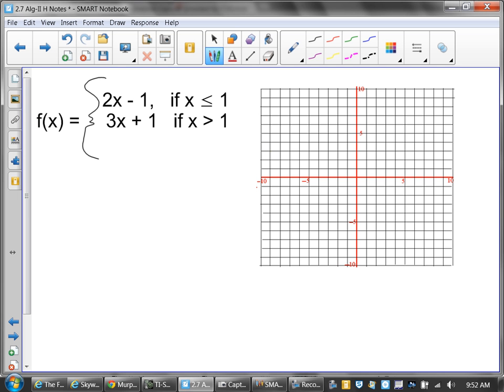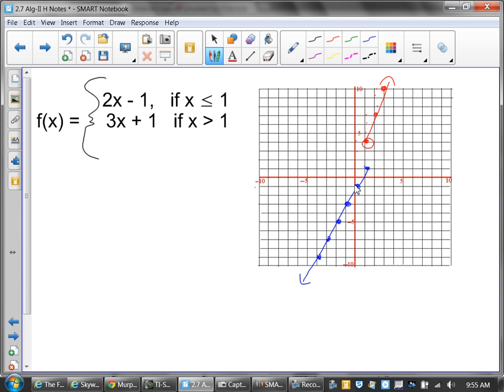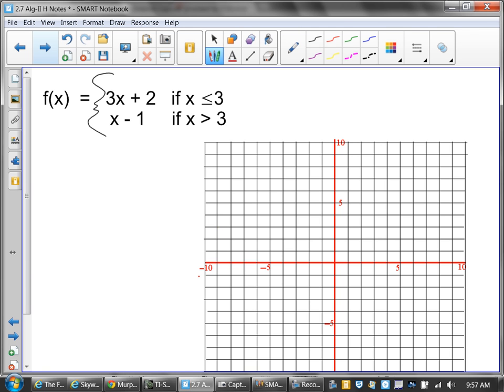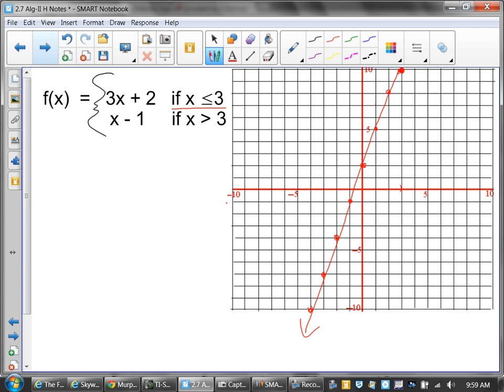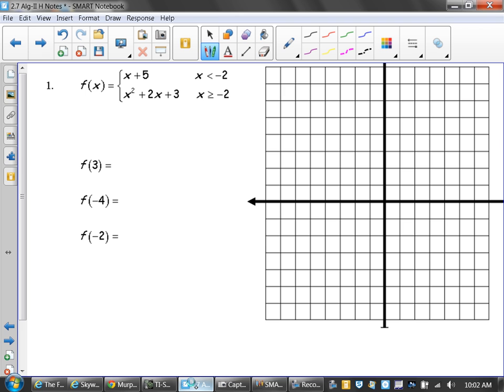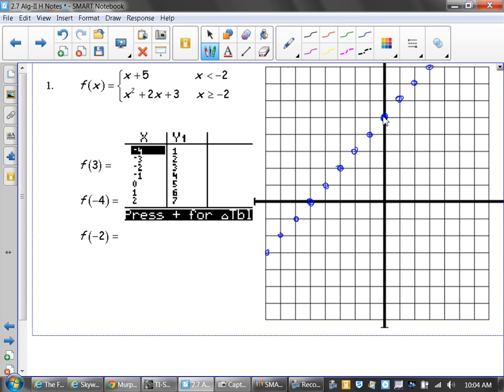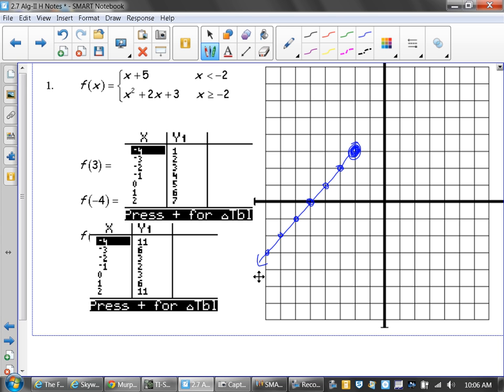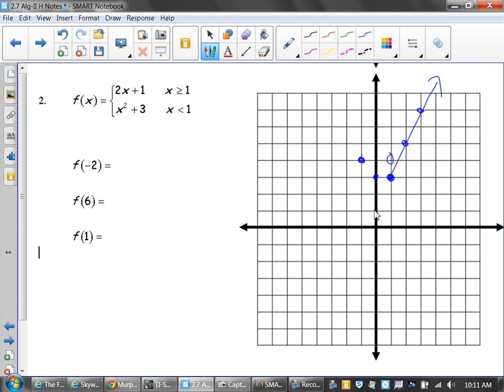September10 2 7 day 1 p3